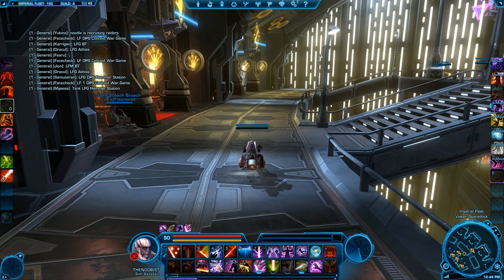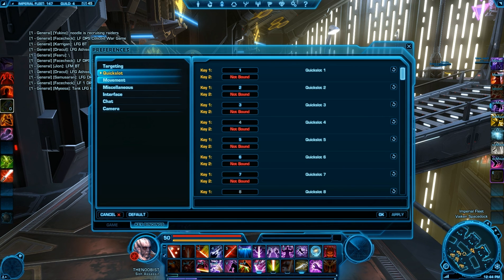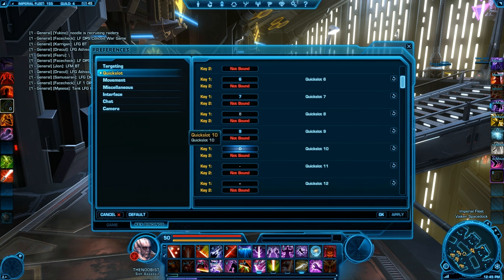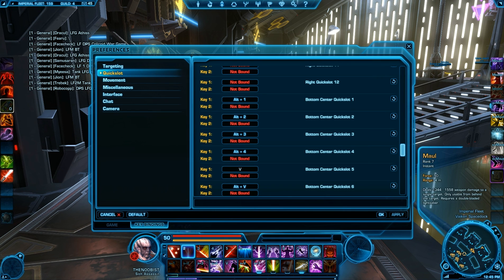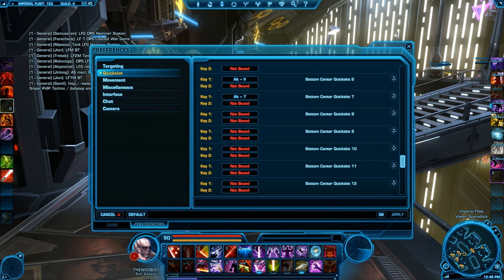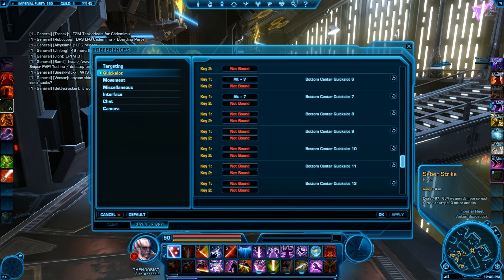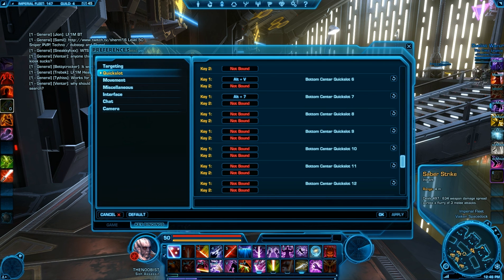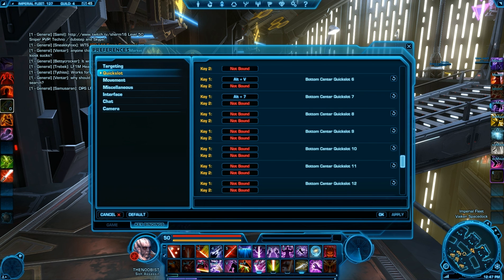SWTOR: Setting up Keybinds with the Razer Naga for both PVP and PVE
In this short tutorial I show you how to set up the razer naga to keybind your quick bars in star wars the old republic.

Remember: make sure the switch on the bottom of your mouse is set to the Num Pad.